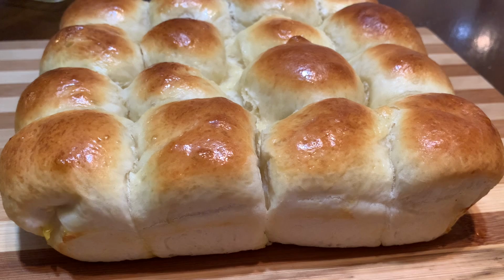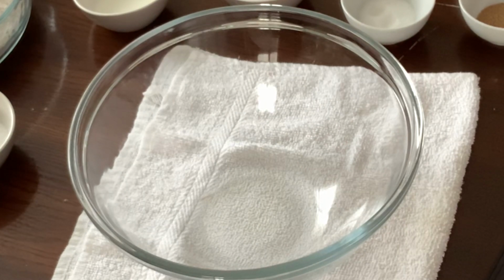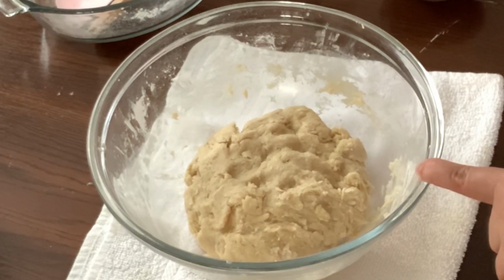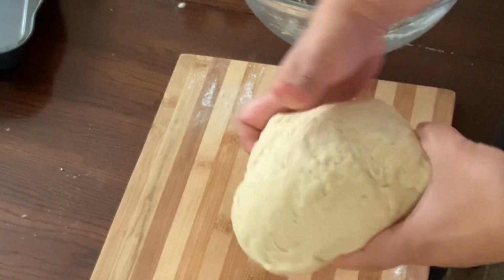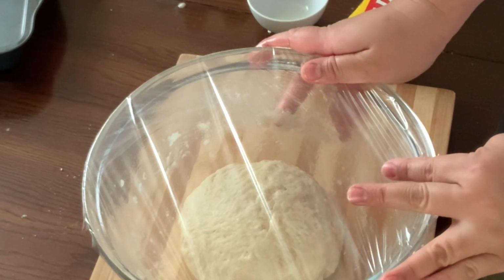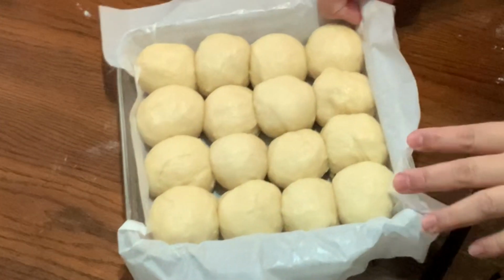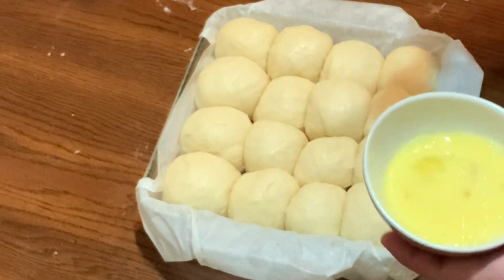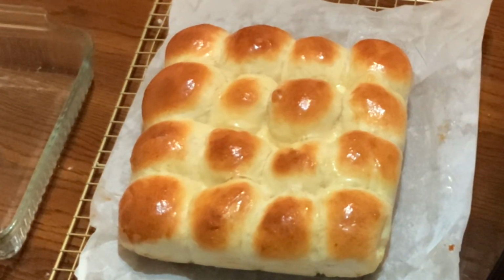Butter Soft Buns | Dinner Rolls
ingredients:
1 tbsp sugar
2 tsp active dry yeast
1 cup warm milk
1/2 cup melted unsalted butter
1 large egg
3 1/2 cup all purpose flour
1/4 cup granulated sugar
1 tsp salt
2 tbsp oil

egg wash
1 large egg
1 tbsp milk